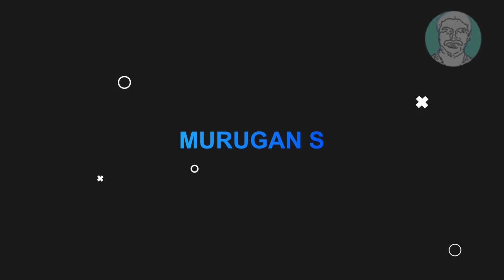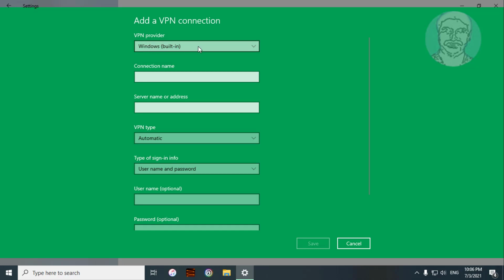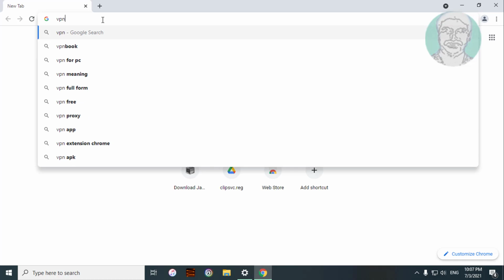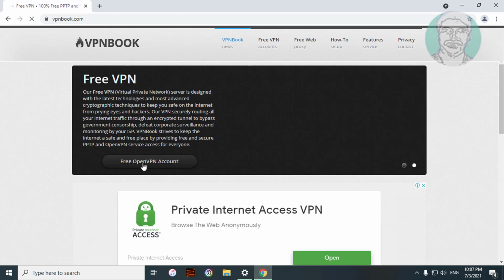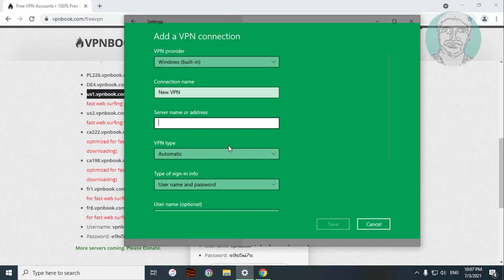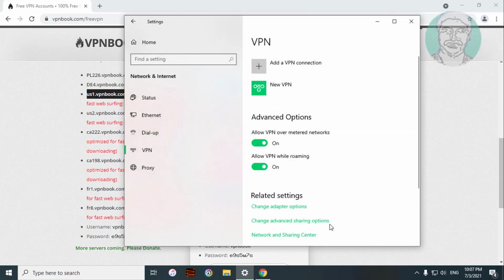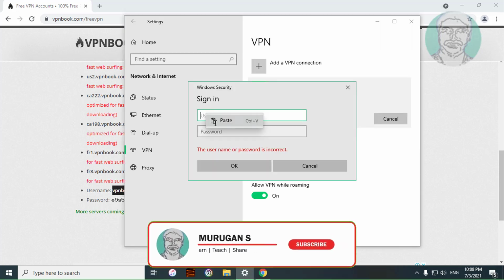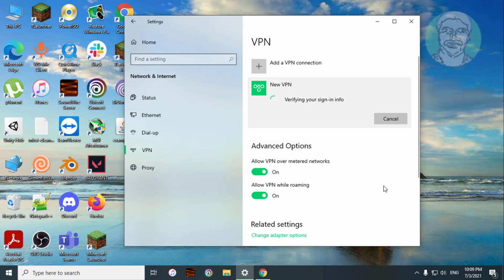Easiest Way To Set up VPN on Windows 10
This Tutorial helps to Easiest Way To Set up VPN on Windows 10

00:00 Intro
00:09 Setup VPN
01:48 VPN Sign In
02:30 Closing